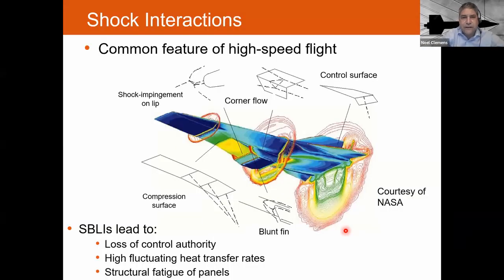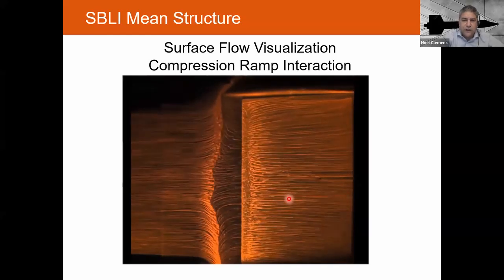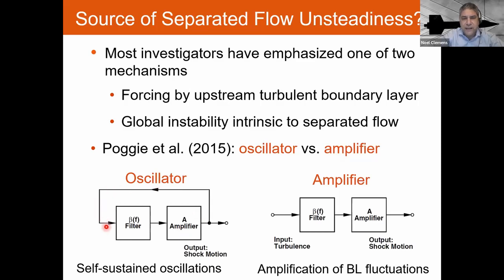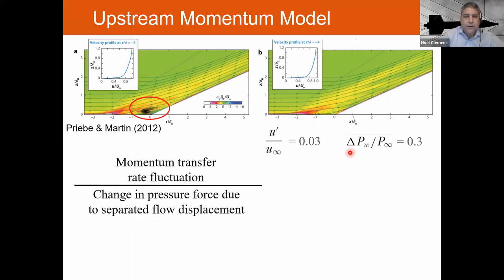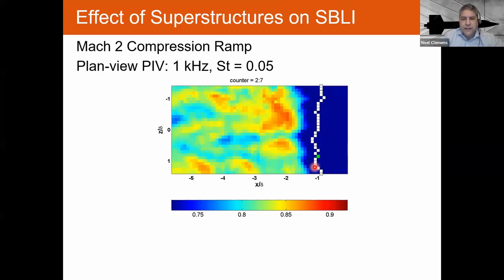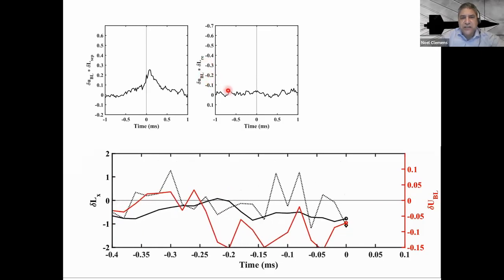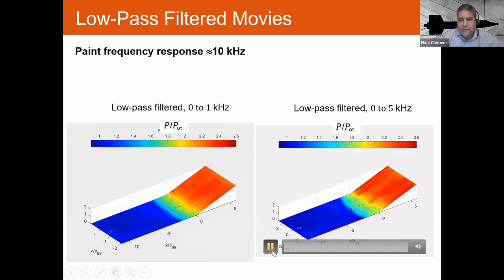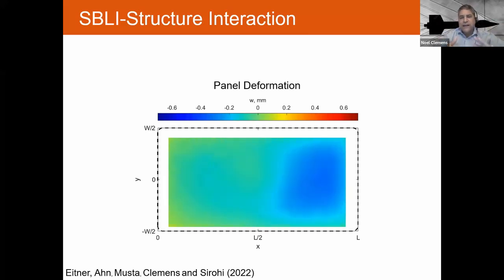Unsteadiness of Shock Wave / Turbulent Boundary Layer Interactions: Noel Clemens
The Leeds Institute for Fluid Dynamics is delighted to partner with the Department of Applied Mathematics and Theoretical Physics at the University of Cambridge, the UK Fluids Network, and the Journal of Fluid Mechanics to deliver a regular webinar series on fluids-related topics on the first Friday of each month

Speaker: Noel Clemens, University of Texas at Austin, USA

Shock wave / boundary layer interactions are an important feature of high-speed flow that occur in supersonic and hypersonic aircraft inlets, aircraft control surfaces, missile base flows, nozzles, and rotating machinery. These interactions are often associated with severe boundary layer separation, which is highly unsteady, and exhibits high fluctuating pressure and heat loads. The unsteady motions are characterized by a wide range of frequencies, including low-frequency motions that are about two orders of magnitude lower than the integral-scale fluctuations in the upstream boundary layer. The low-frequency motions are particularly problematic for aircraft structures as they can excite high-amplitude vibration of thin panels, which can lead to fatigue and failure. In this seminar, we will discuss experimental research on various types of shock wave / boundary layer interactions that we have conducted over the past 20 years. The discussion will focus on the use of high-speed PIV and pressure sensitive paint to investigate the physical mechanisms that drive the separated flow unsteadiness in 2D and 3D interactions.